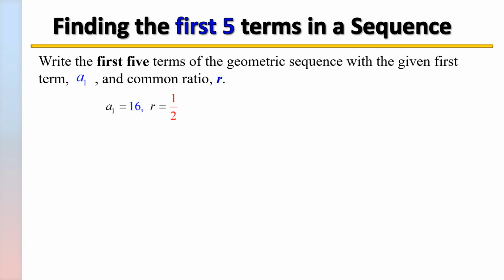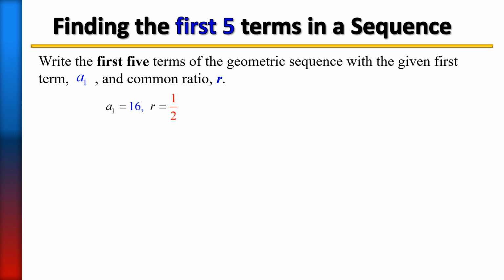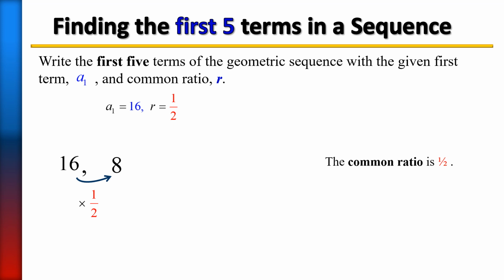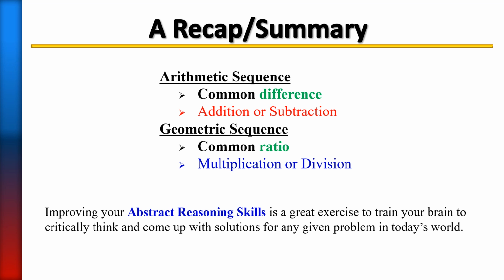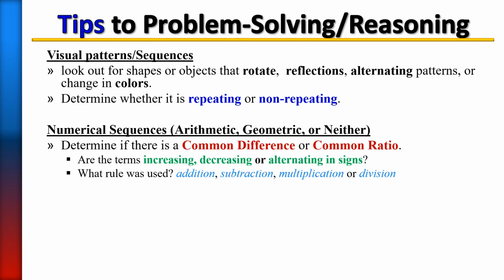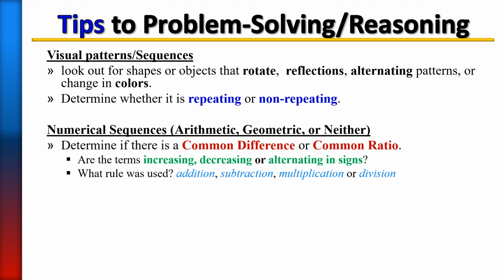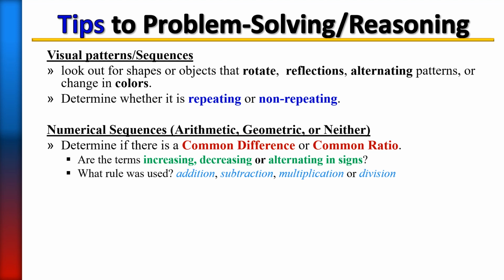Geometric Sequences, Example 4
Determining the Next Term in a Sequence, Given the First Term and the Common Ratio by Dr. Terri J. Speights, Professor at Palm Beach State College